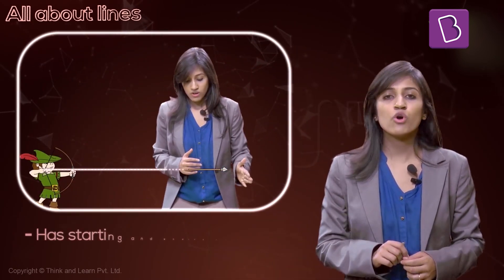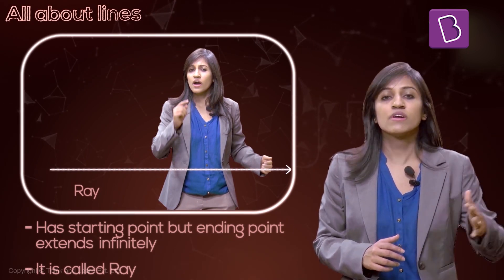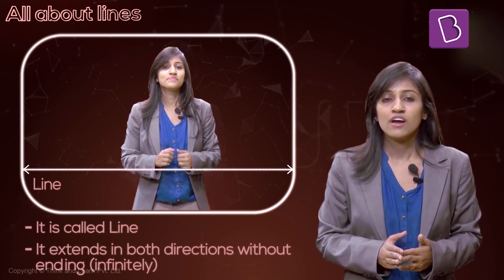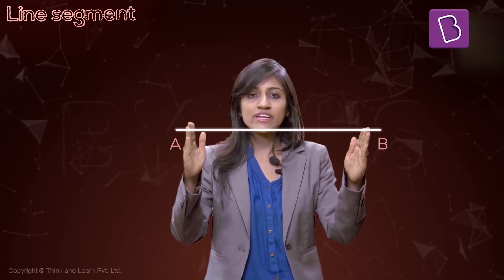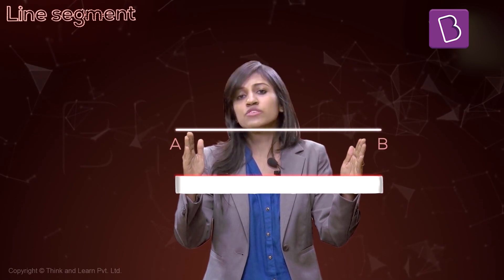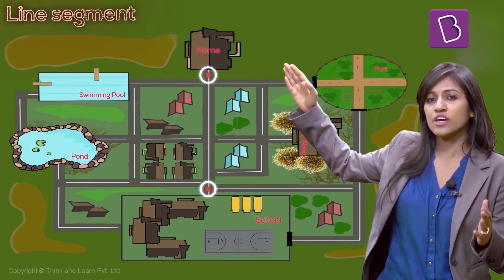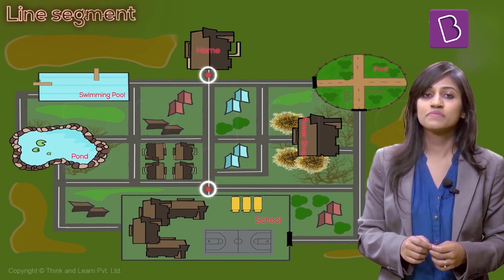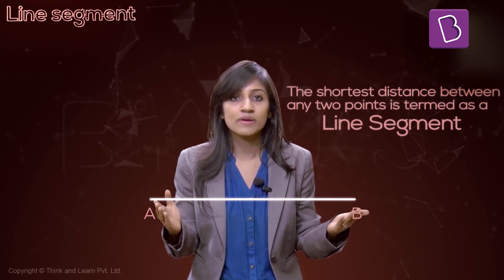All About Lines | Class 6 | Learn With BYJU'S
There are different types of lines in Geometry. Let's familiarise ourselves with the types, their
characteristics, and applications. To explore more about lines, watch the full